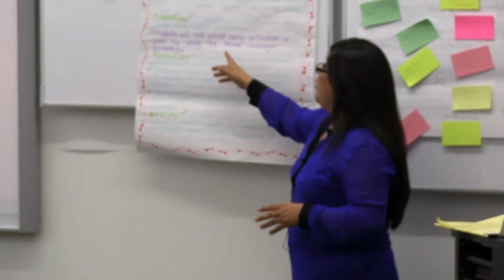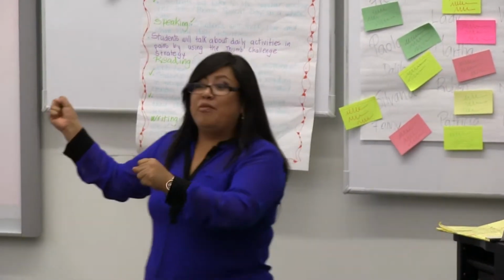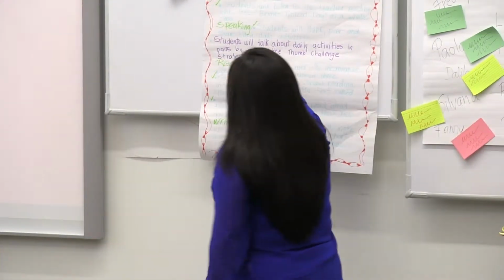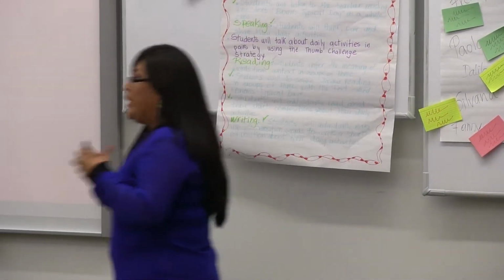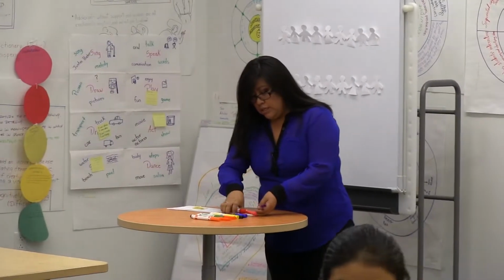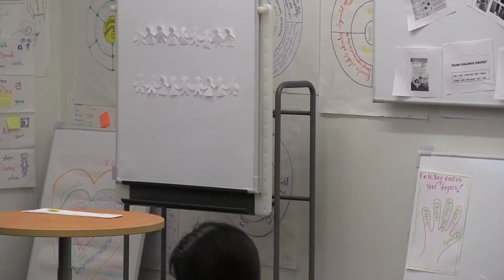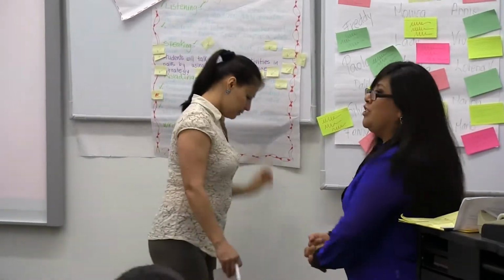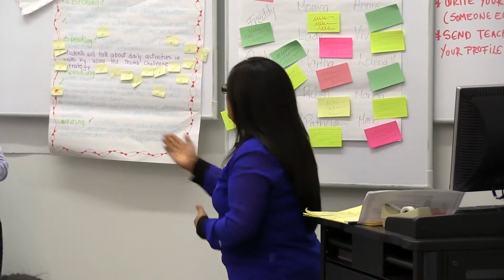Dalila Villa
Dalila Villa - Go Teacher Program - Valparaiso University - Cohort 5 - Final Presentation - 8/2014